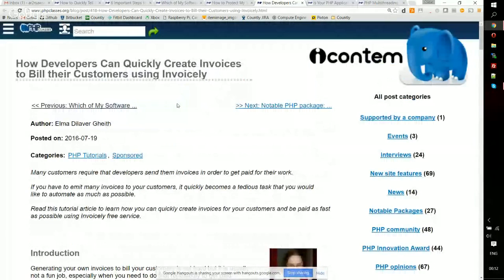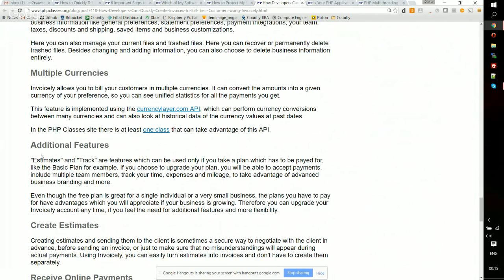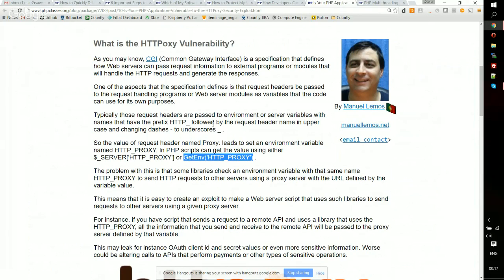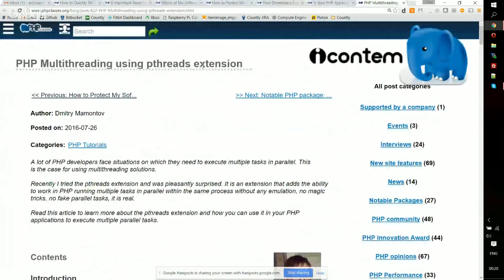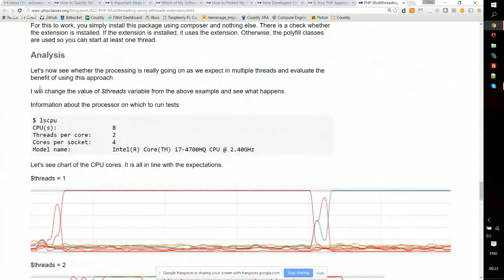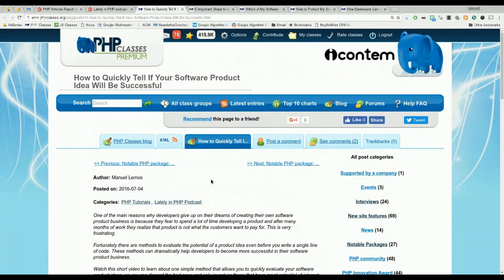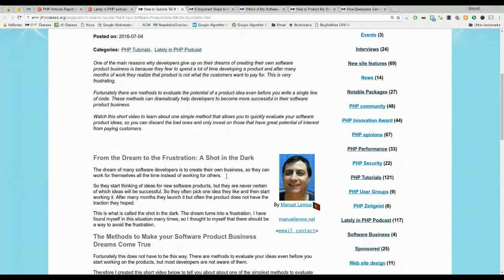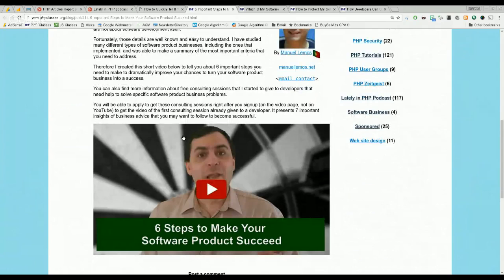PHP Articles Report of August 2016